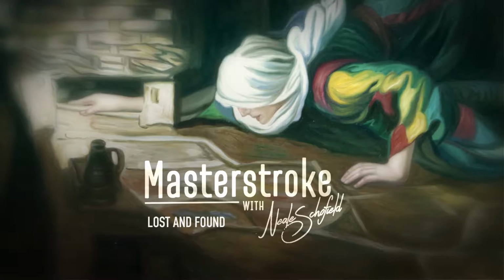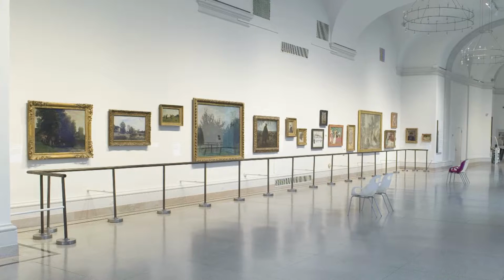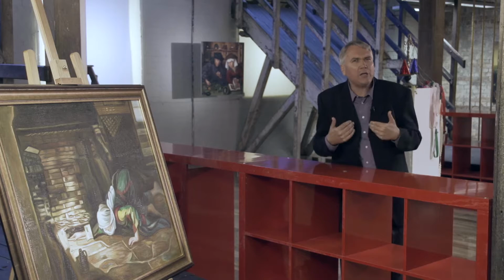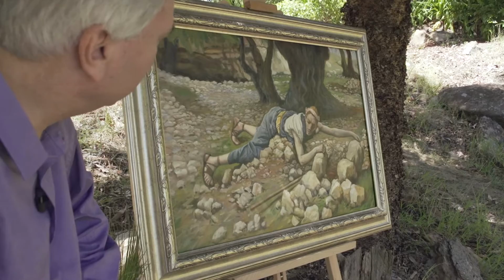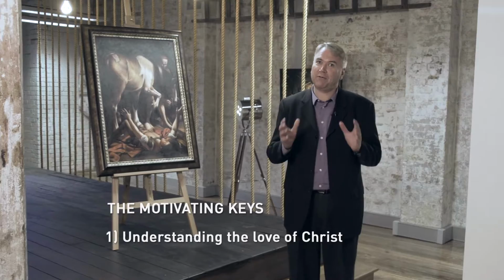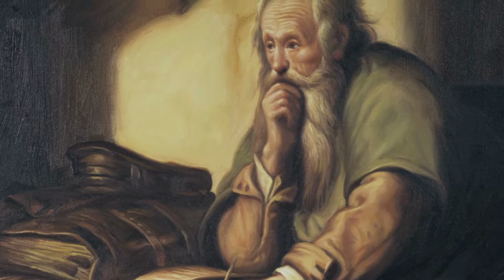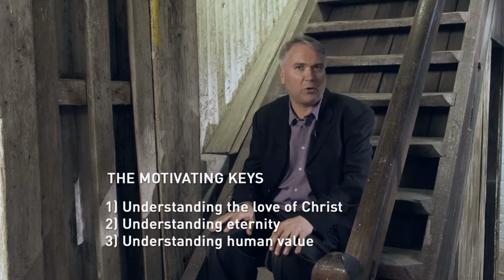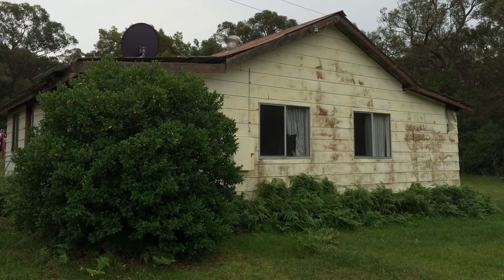Lost and Found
Have you ever lost something and got totally frustrated because you can't find it? Discover the mystery in the painting "The Lost Drachma" by artist James Tissot.